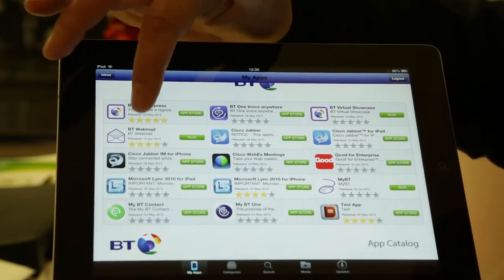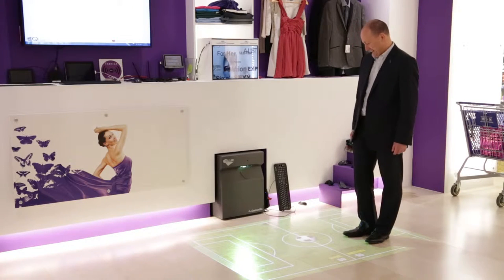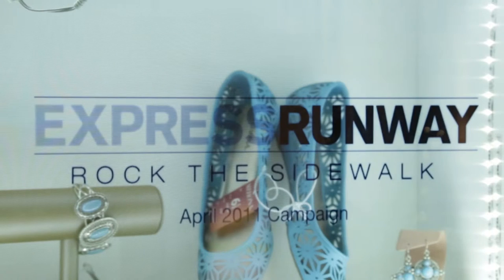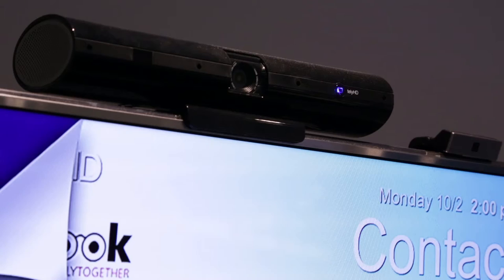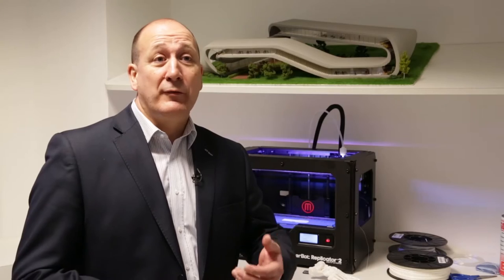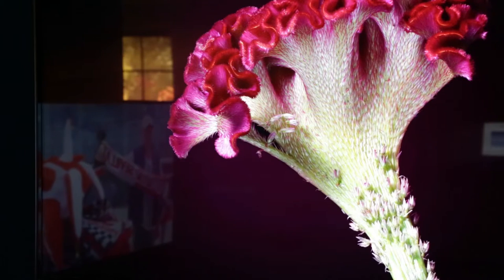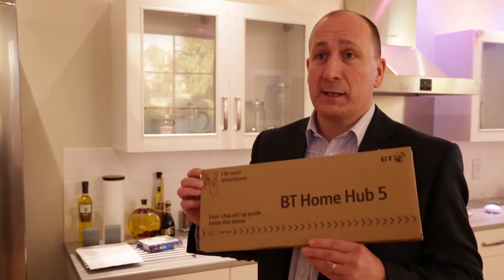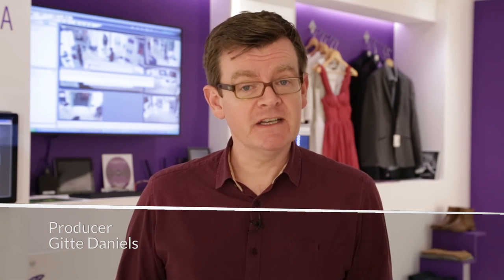Inside the Labs: BT Adastral Park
Originally Published on TelecomTV.com 28 Apr 2014

In a new exclusive video series, TelecomTV visits the labs of the world's major network operators to discuss the importance of innovation within the network, and how they partner with companies to test and optimise new products and services.
For the first episode of "Inside the Labs", we visited BT's famous research and development headquarters at Adastral Park in the UK. The facility began life as the Post Office Research Station back in 1968, before being officially opened in 1973 as BT Labs. Now called Adastral Park, the site is host to over 40 companies, employing 4,000 research and development personnel.
Matt Lawson, Director of Applied Innovation, discusses the importance of innovation to the telco, and how they test and demonstrate new services and products at the facility. Rob Mayhew demonstrates several new network-based services, which are currently being trialled, including:Digital signageMobile application management 4KTVGesture recognition for clinical environmentsFaceLook for healthcare professionalsNetworked 3D printingAnd innovations in product packaging.